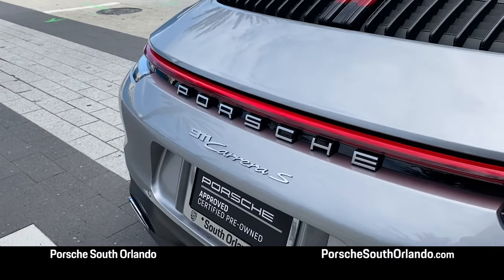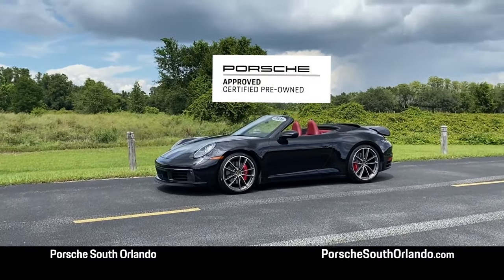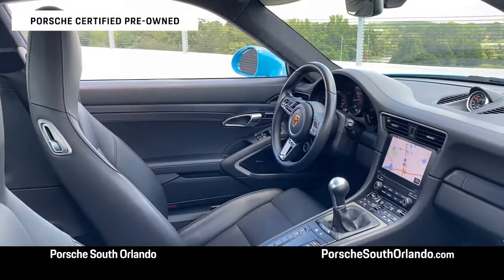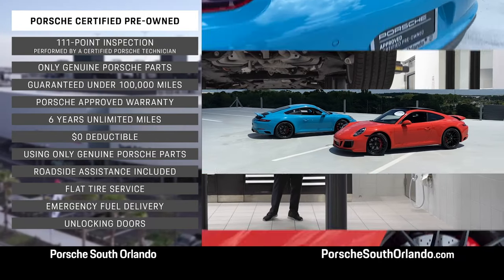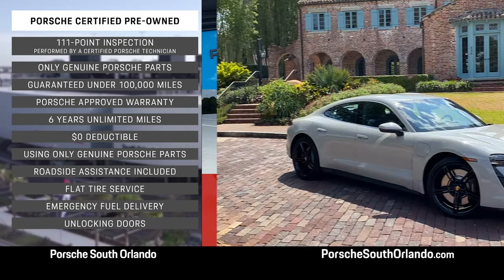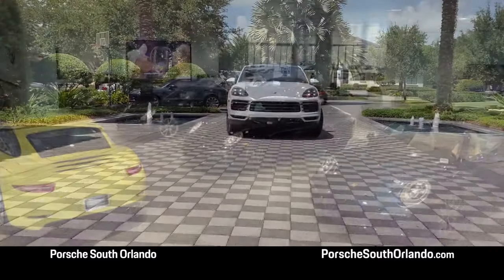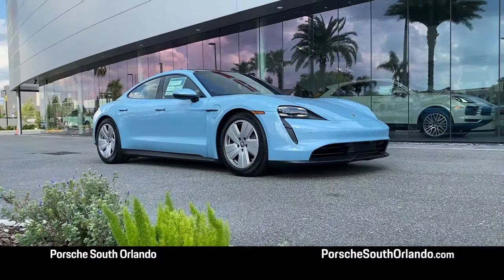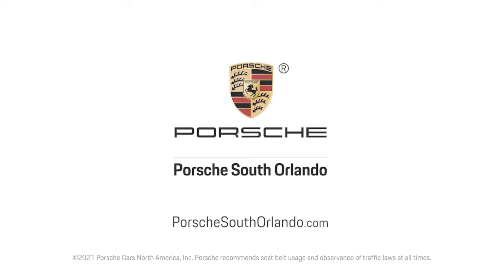Porsche South Orlando is your Certified Pre-Owned Porsche Headquarters In Orlando, FL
In Orlando, Fl and browse our extensive inventory of Certified Pre-Owned Porsche models.

Porsche South Orlando
4895 Vineland Road

Porsche Dealer  in Orlando, FL